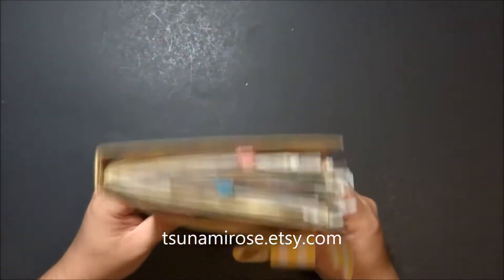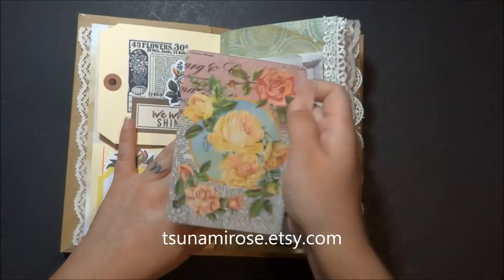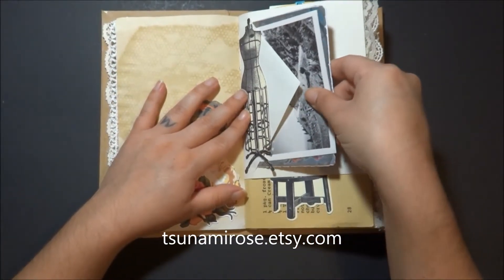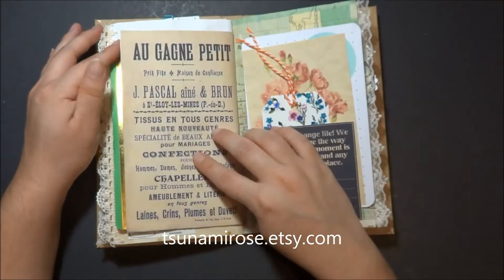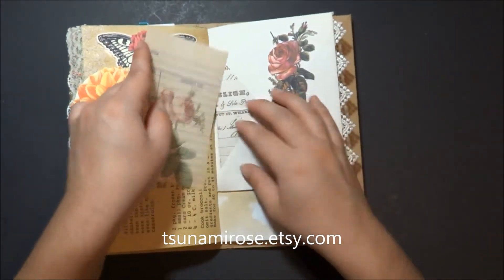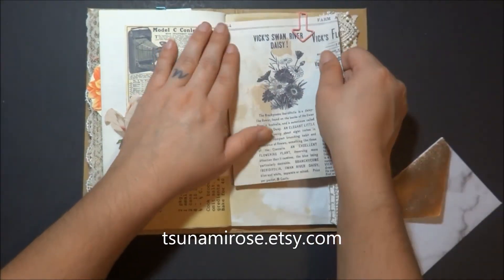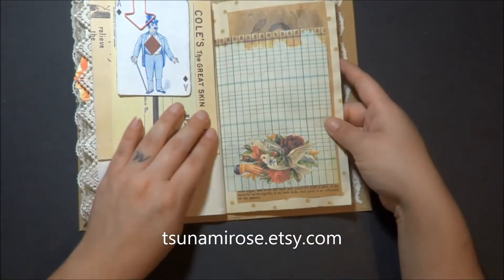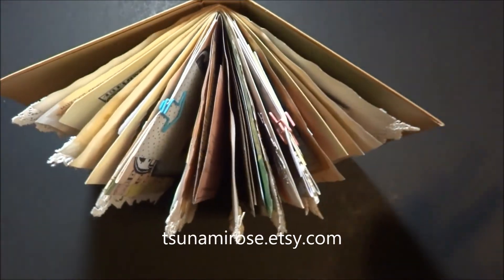Vintage Junk Journal #10 Flip Through {SOLD!}